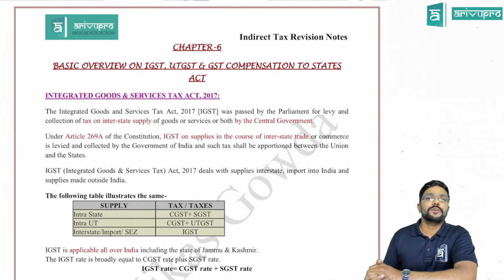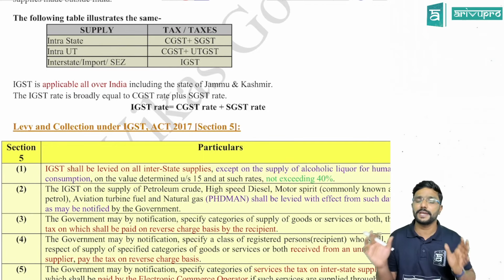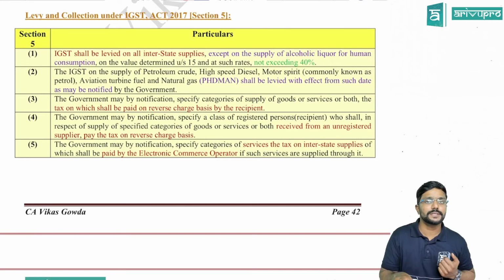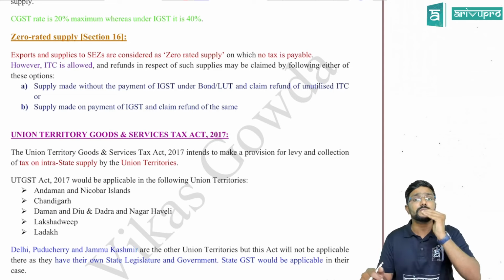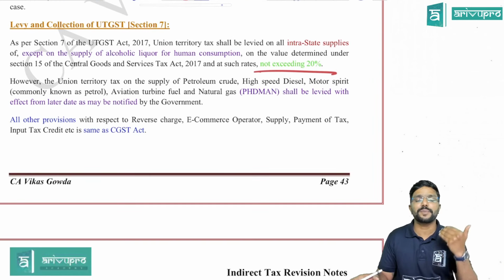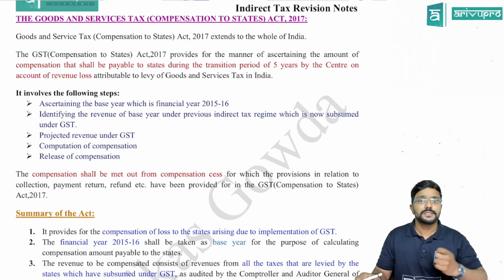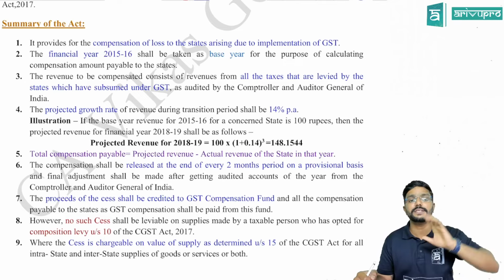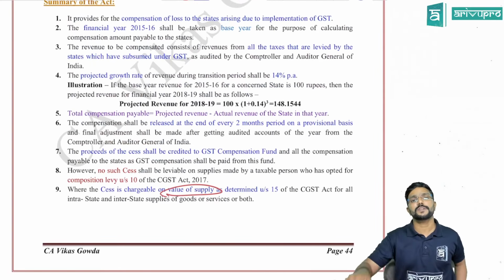Overview of IGST, UTGST & GST Compensation Quick Revision in English | CS Executive | CA Vikas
This video is for Course on Topic explains, Overview of IGST, UTGST & GST Compensation to States Quick Revision in English for CS Executive

Subject: Tax Laws - Indirect Tax
Topic: Overview of IGST, UTGST & GST Compensation to States Quick Revision